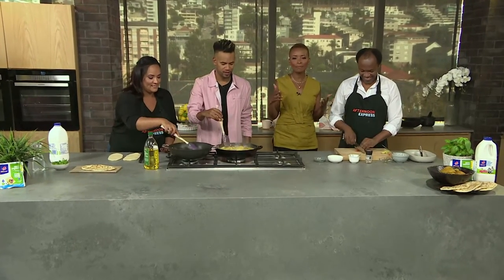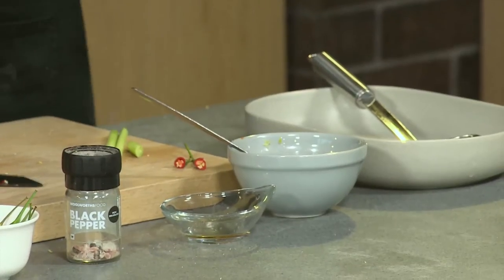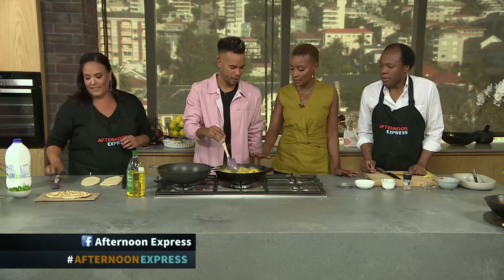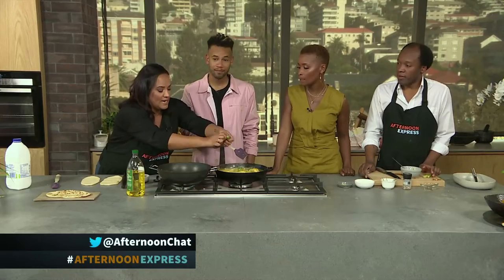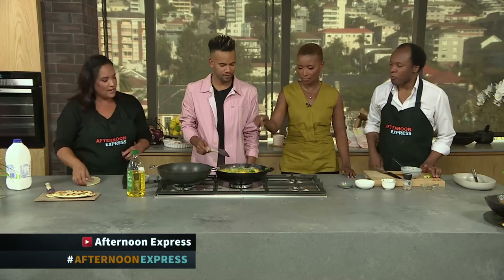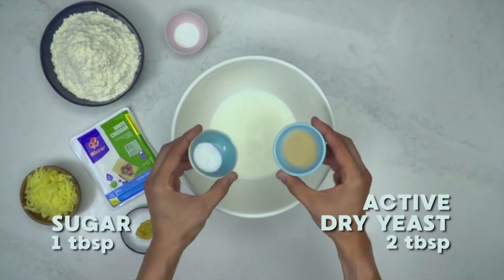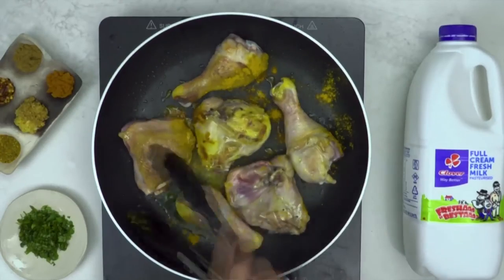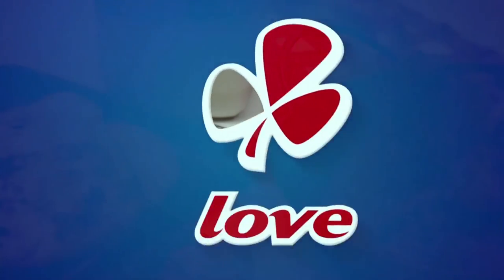Viewers choice: Chicken curry with garlic, cheesy naan Part 2.2 | Afternoon Express | 2 April 2019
Your vote is our command! Last week we asked you to choose bewteen two delicious recipes for today’s cookalong and Chicken curry with garlic, cheesy naan was one for the win. Rightfully so, there is nothing more comforting than a fragrant and creamy warm curry and then soaking up the rich sauce with a good naan. This is a national favourite and one the whole family will love.

To get the list of ingredients you’ll need, SMS the keyword “CURRY” to 33650 to get the recipe sent to your device. SMS’s cost R1.50 and free SMS’s do not apply.